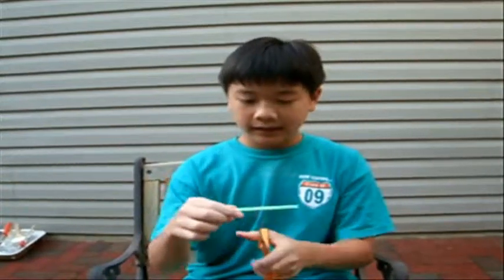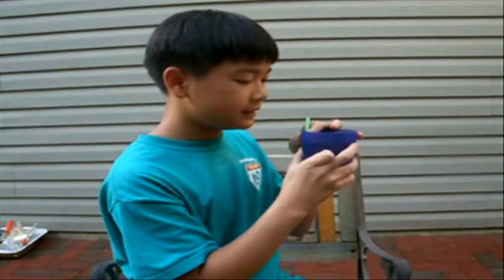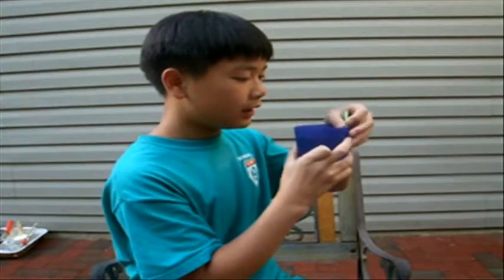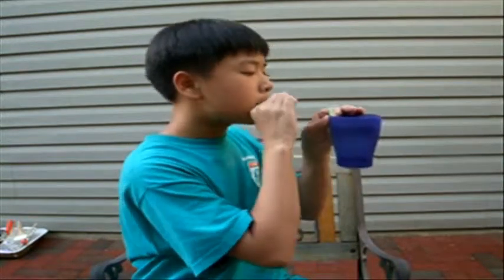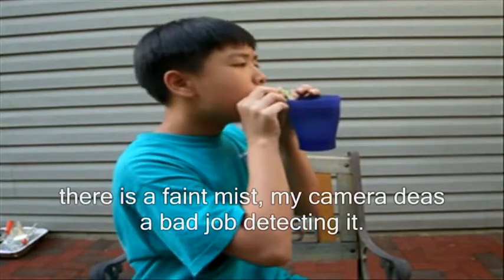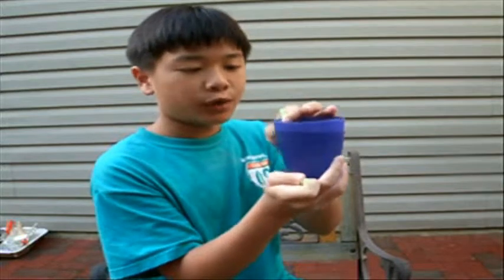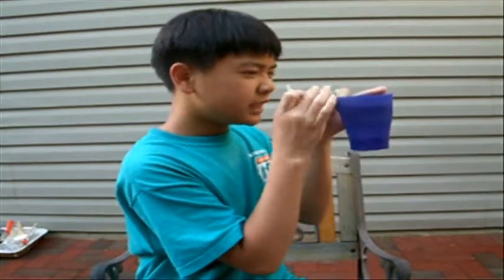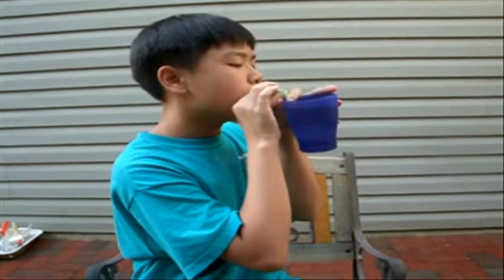Watermaniac! physics trick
A cool trick I learned in the fifth grade. Sorry for being a kipkay impersonation!